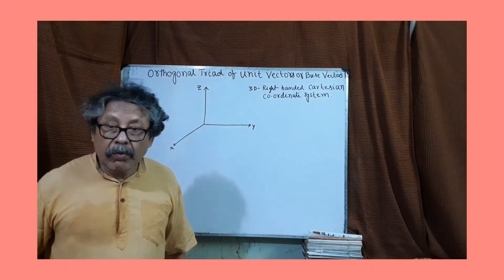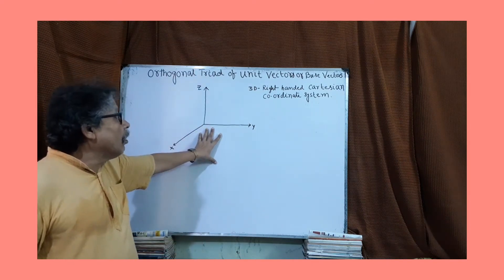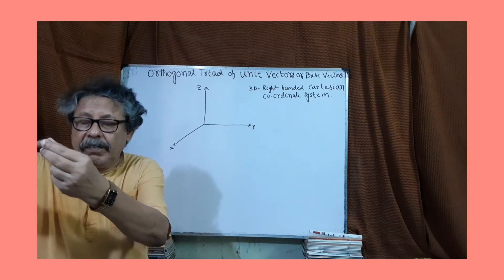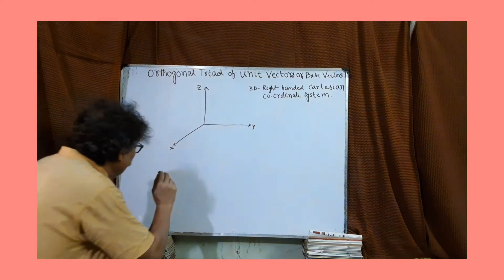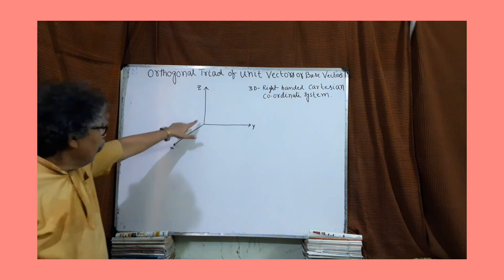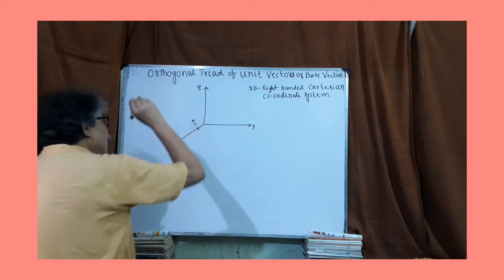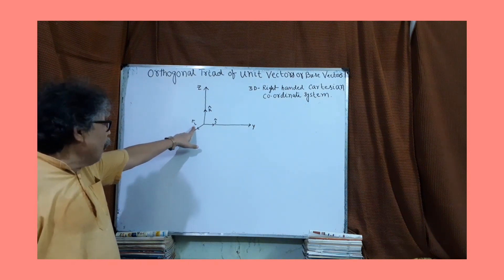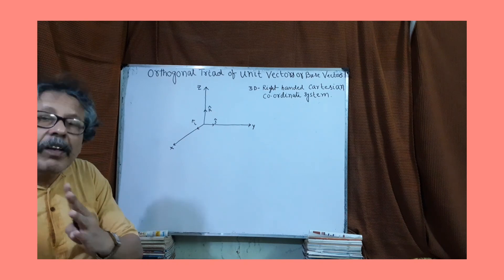ORTHOGONAL TRIAD OF UNIT VECTORS OR BASE VECTORS ; VECTOR - 8 LEC - 14 XI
UNIT VECTORS IN 3D RIGHT HANDED CARTESIAN COORDINATE SYSTEM